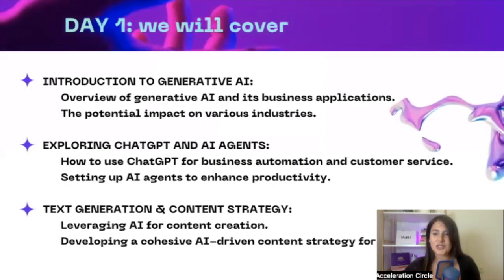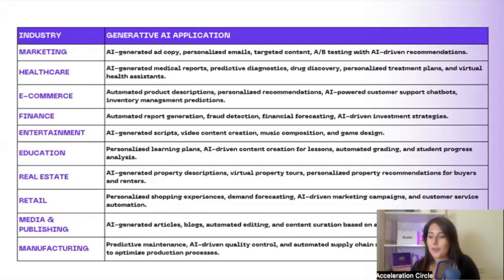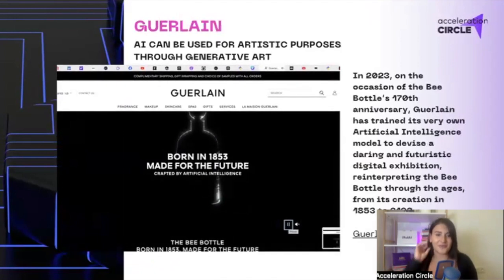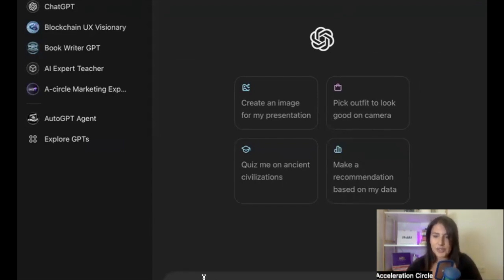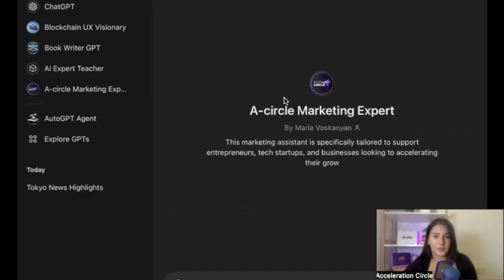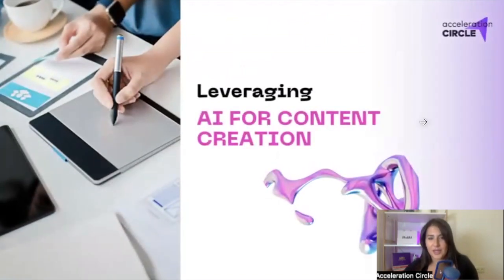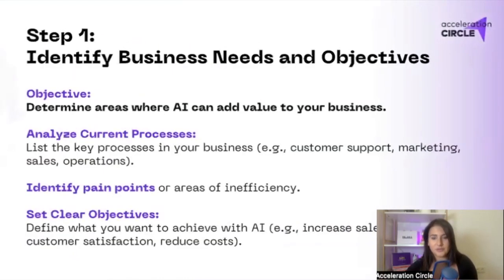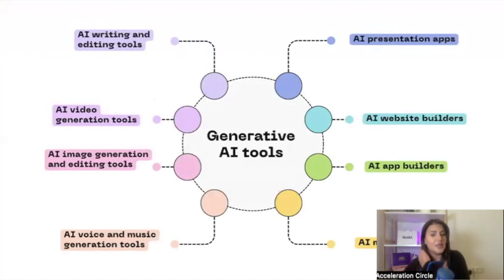Mastering AI for Business Growth: Day 1 with Maria Voskanyan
Join Maria Voskanyan, founder of Acceleration Circle, for the ultimate AI Masterclass designed to revolutionize how businesses leverage artificial intelligence. On Day 1, we explored how AI tools like ChatGPT can transform business operations, from generating innovative content to optimizing social media strategies and automating processes for better efficiency. This hands-on session focused on actionable strategies to drive business growth by integrating AI into everyday practices.

About Maria Voskanyan
Maria is a branding strategist and founder of Acceleration Circle, with over 13 years of experience in helping startups and companies build strong brands and scale globally. She’s an advocate for AI and women in tech, delivering impactful masterclasses and workshops worldwide. Connect with her: